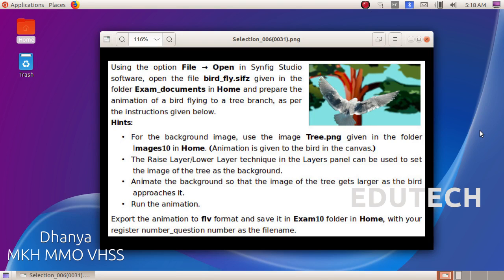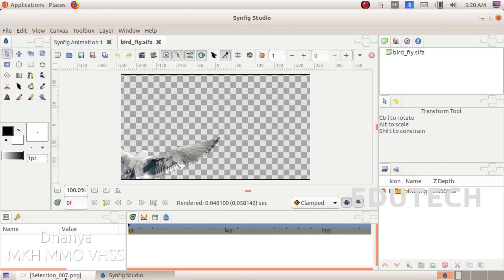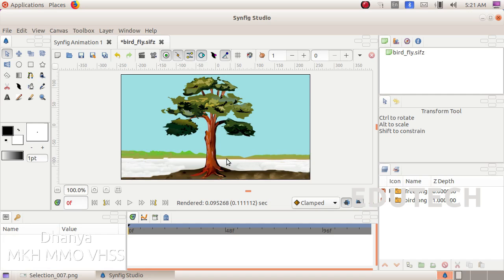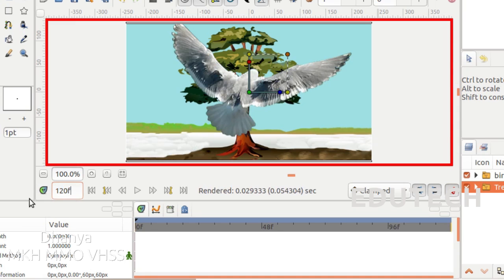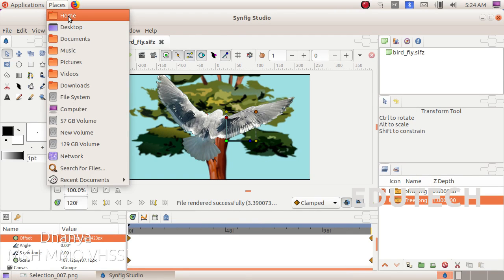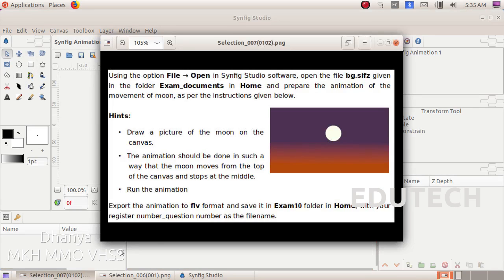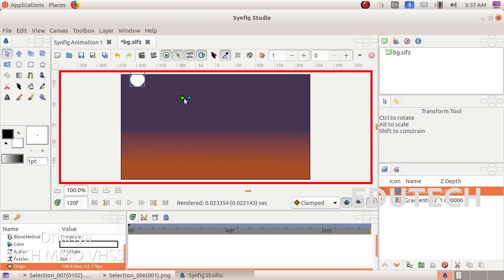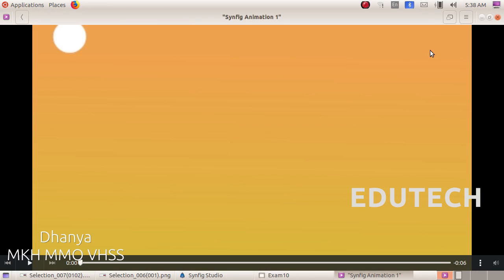SSLC IT EXAM 2023 || Synfig Studio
SSLC IT EXAM 2023
SYNFIG STUDIO
Animation